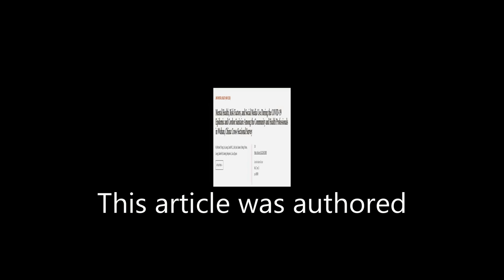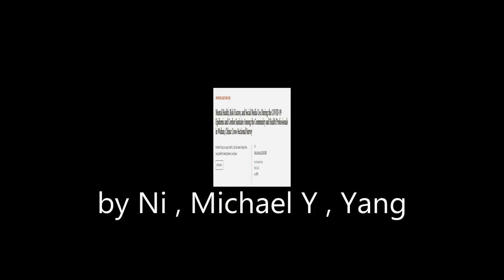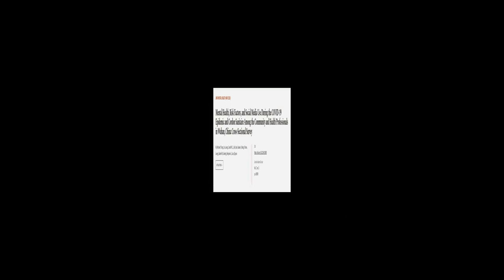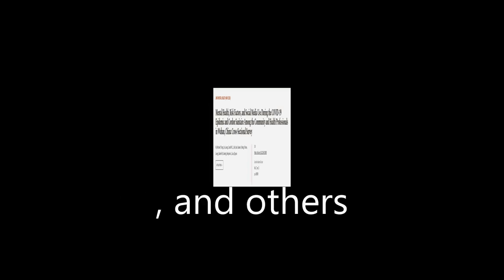Mental Health, Risk Factors, and Social Media Use During the COVID-19 Epidemic and Co... | RTCL.TV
### Keywords ###

### Video Timestamps ###
0:00:00 - Summary
0:01:05 - Title
0:01:12 - Tail
0:01:16 - End